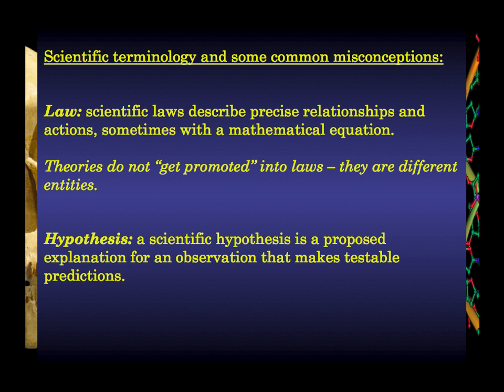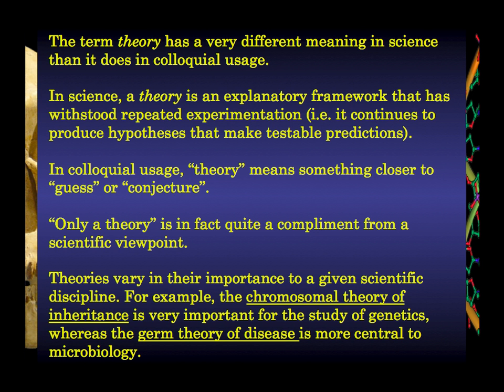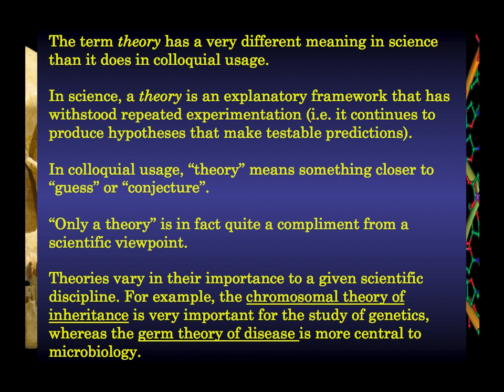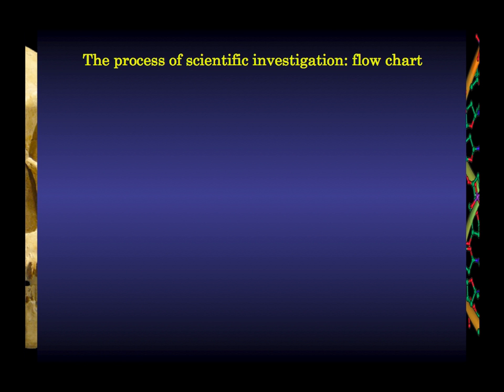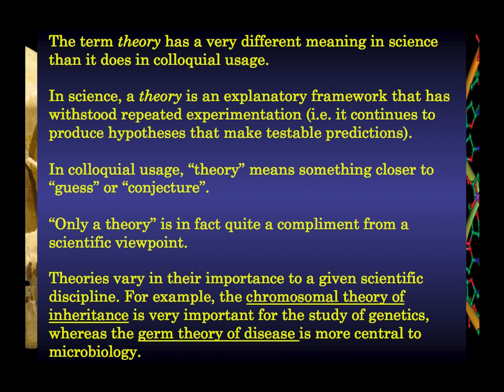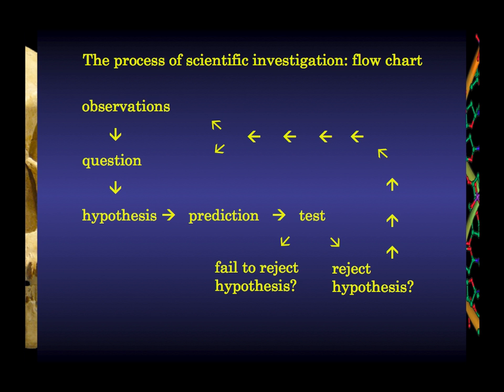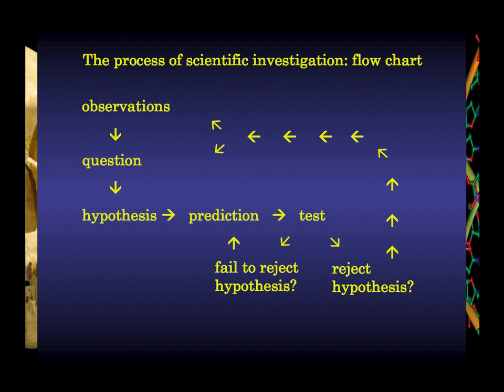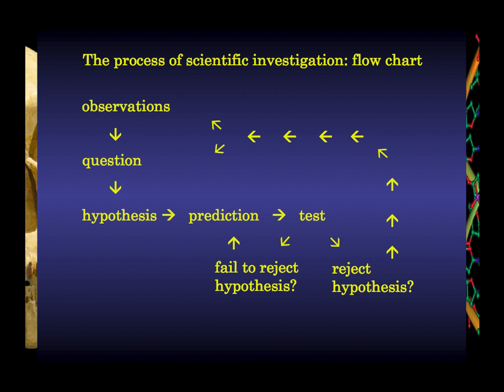Dennis Venema - Can an Evangelical Christian Accept Evolution? - Part 2